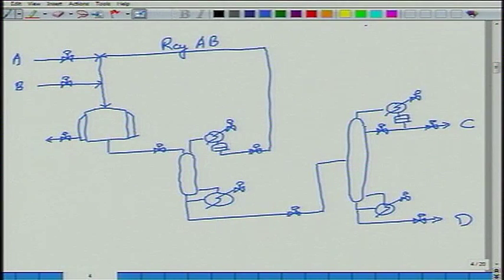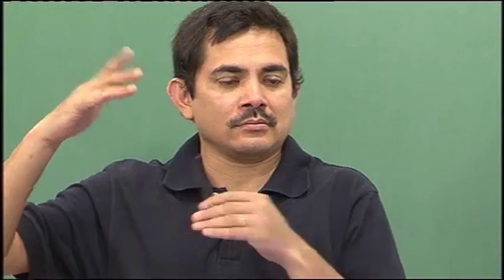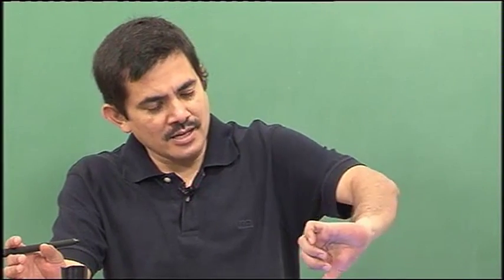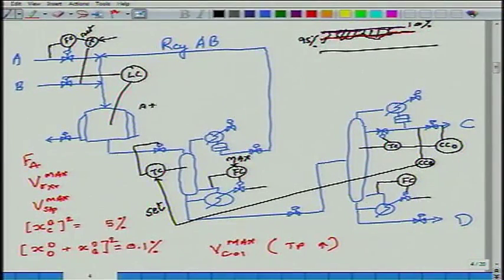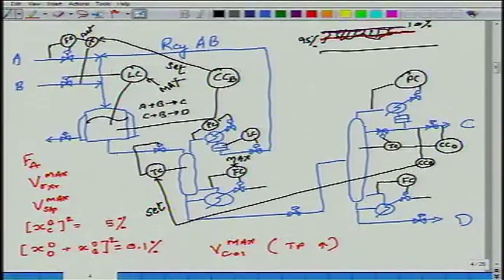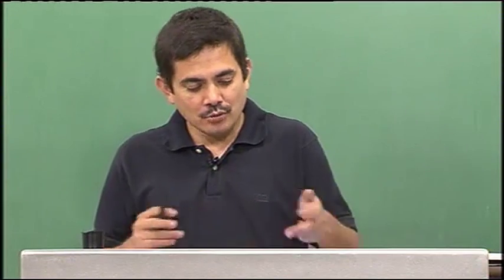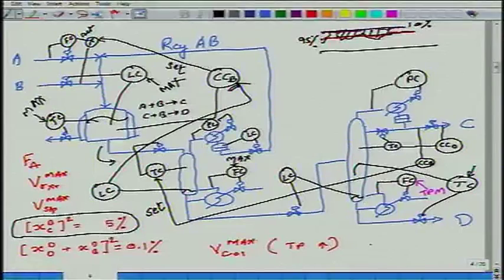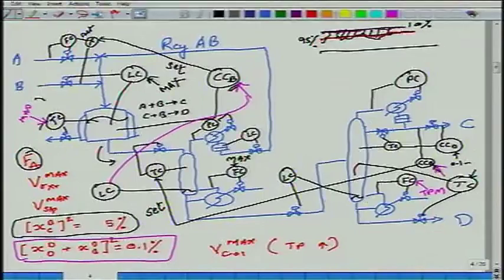Mod-01 Lec-32 Recycle process case study